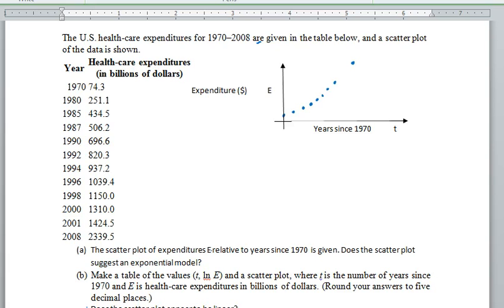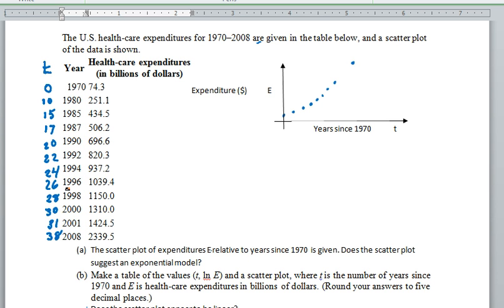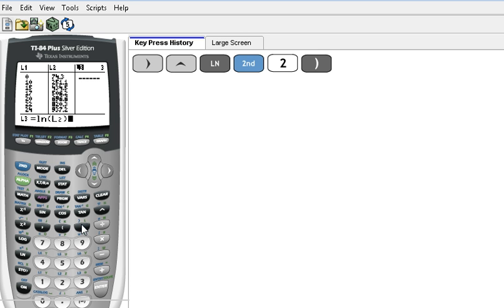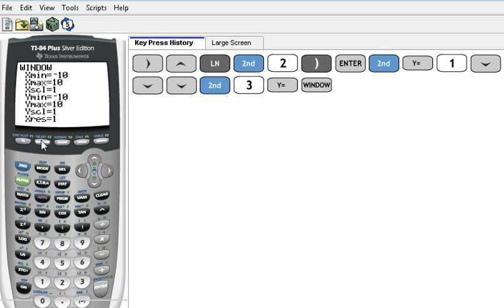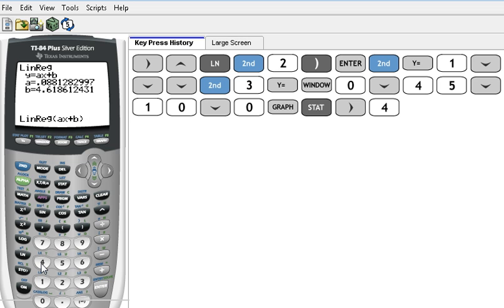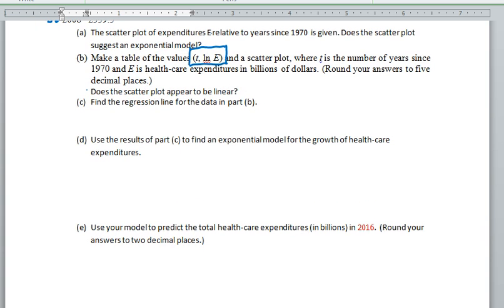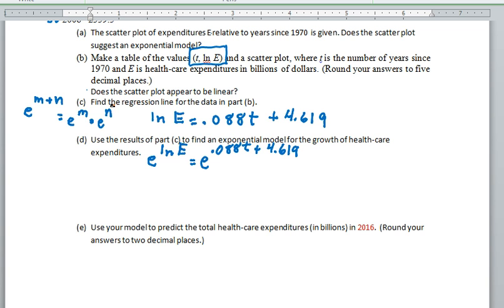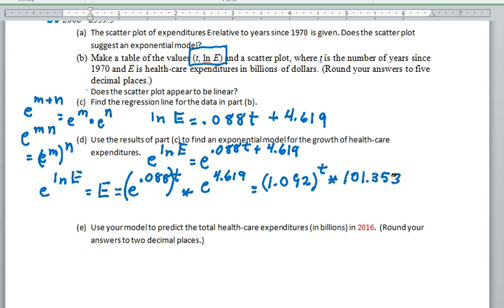Linearizing Data to Confirm it is Exponential